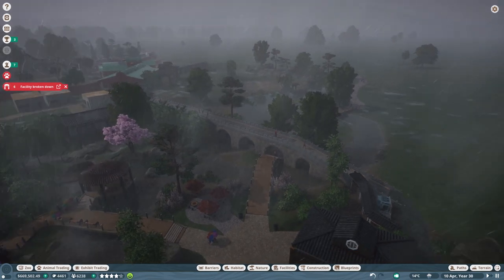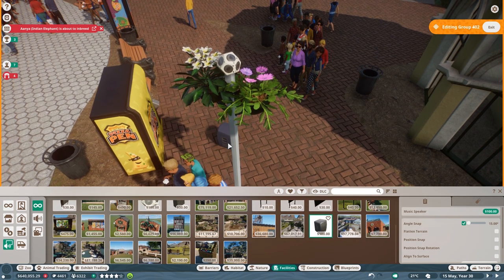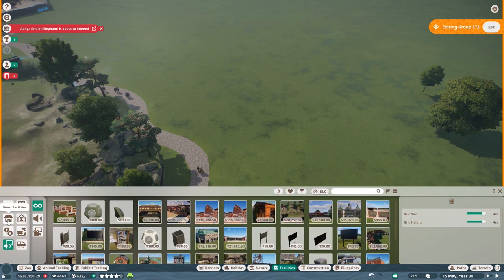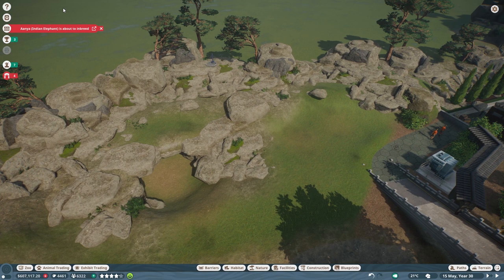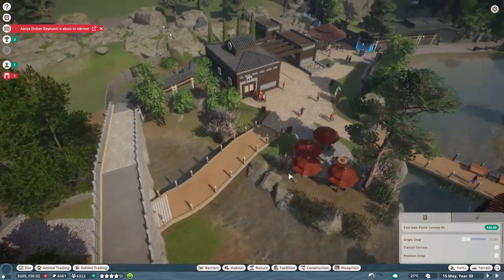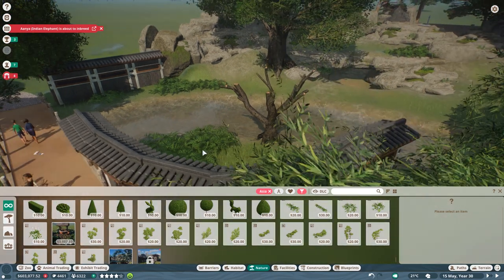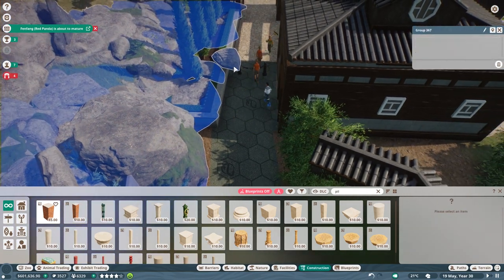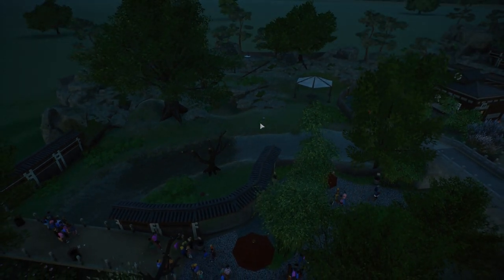Black Bear River Habitat - Lets Play Planet Zoo Franchise 22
Welcome back to Oak Street City Zoo - You decided, our next trip guides us to asia! and I am exited to bring you down to Luòtuó Valley - our little Asian part of the City Zoo!

//Planet Zoo//

Specs:
i7 8770k
RTX 2080Ti
16GB DDR4